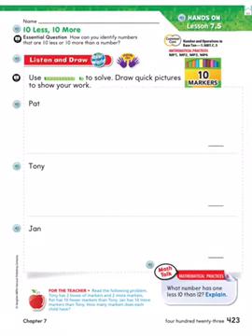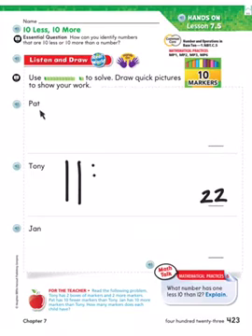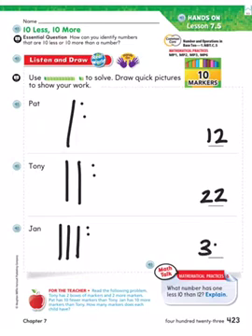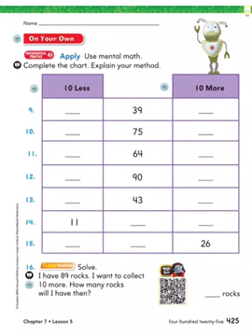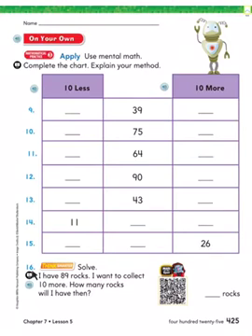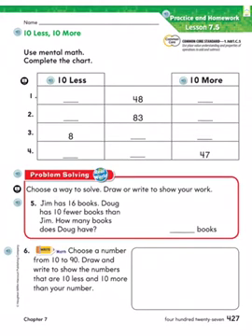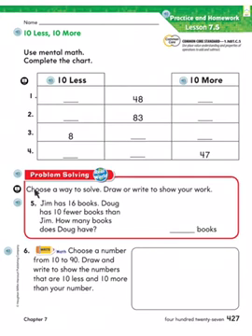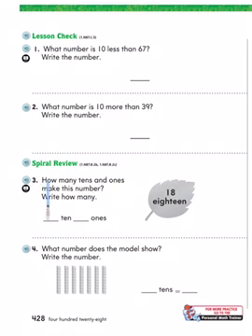Math 7.5 Ten Less, Ten More